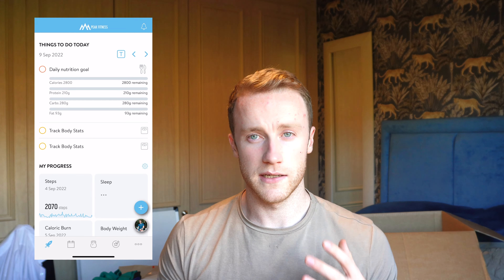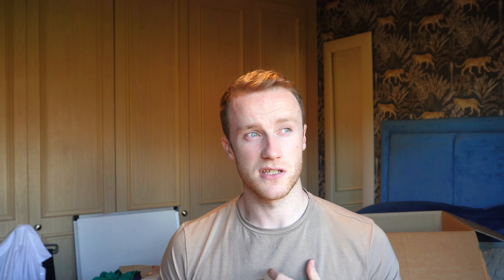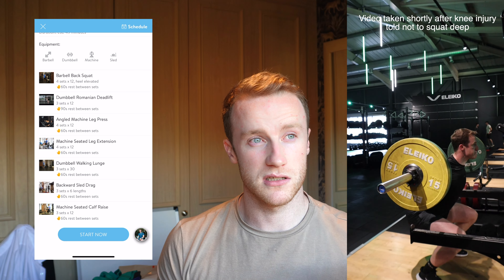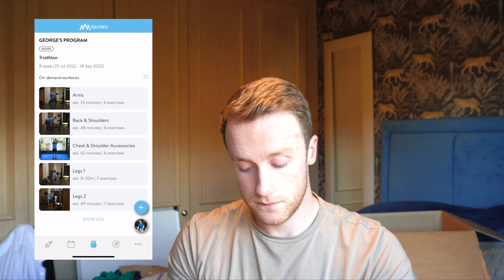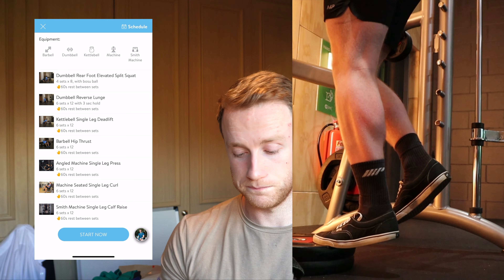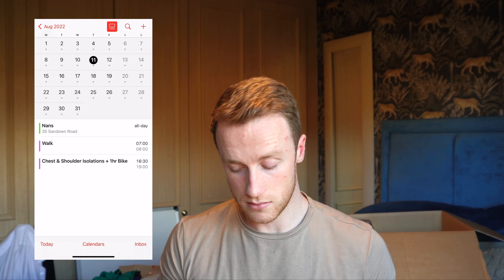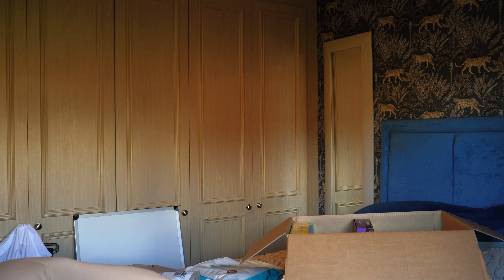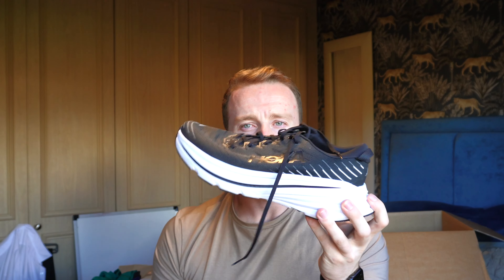My Triathlon Workout Plan | Weights & Cardio | 7 Week Training Update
Welcome back to my YouTube!

In this video I run through how I've gone about training for my sprint triathlon in just 8 weeks.